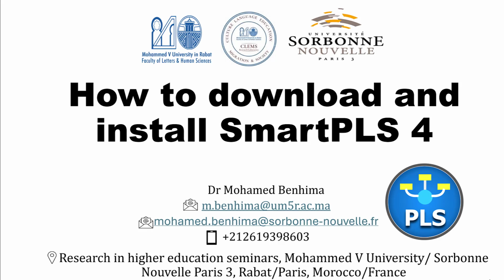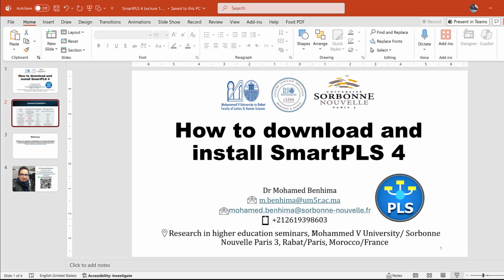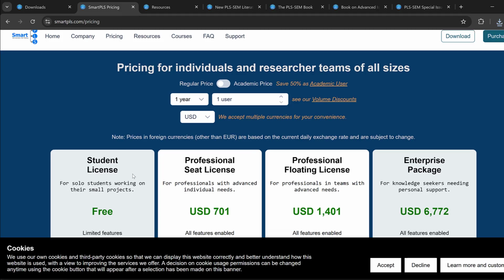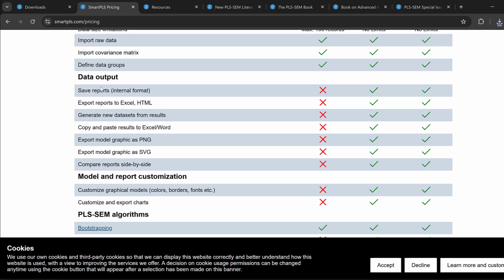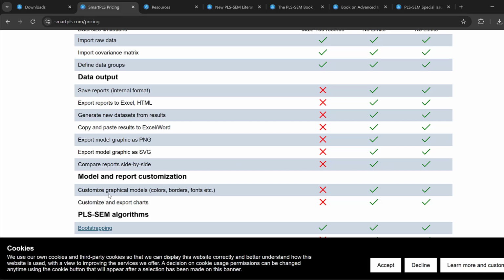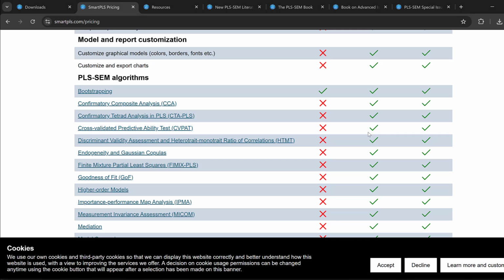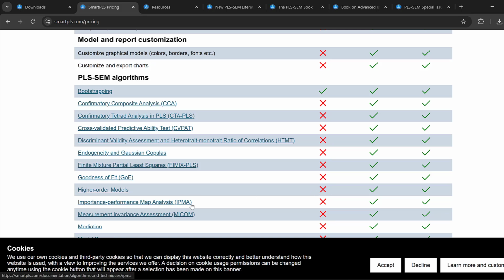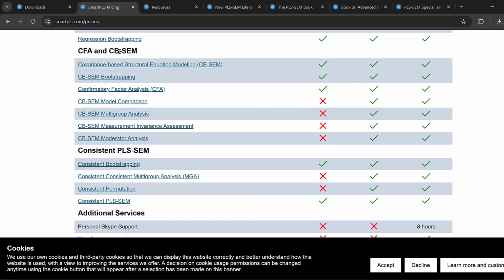How to download and install SmartPLS 4 2026 for Free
Installation of SmartPLS-4
SmartPLS 4 Version 4.1.1.8
SEM using SmartPLS4 better than STATA, AMOS SPSS, Mplus
The best and user friendly software for confirmatory factor analysis and SEM

How to download and install smartpls 4
How to download and install smartpls
Installing SmartPLS's latest version
Installing SmartPLS 4
Download and install Smartpls
Getting Started
How to Install SmartPLS Free Version
How to download and install smartpls free Samrtpls: student version and professional version
SmartPLS software license for free for lifetime
How to download the SmartPLS installer Step-by-step instructions on installing SmartPLS
How to activate the software using the student license

SmartPLS 4 Tutorial Guide SmartPLS 4 Tutorial Guide
How do we calculate goodness of model fit in Smart PLS
Fuzzy-set Qualitative Comparative Analysis (fsQCA)
Tips for setting up your first workspace and starting your first project
By the end of this video, you’ll be all set to use SmartPLS for your data analysis projects